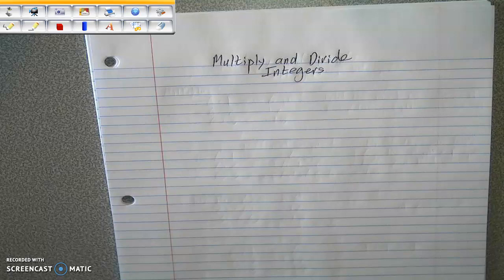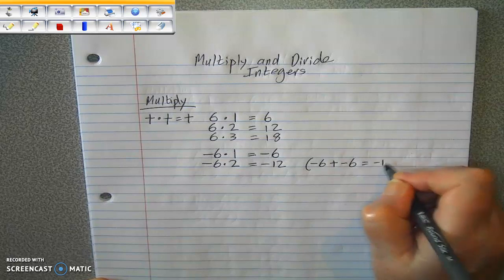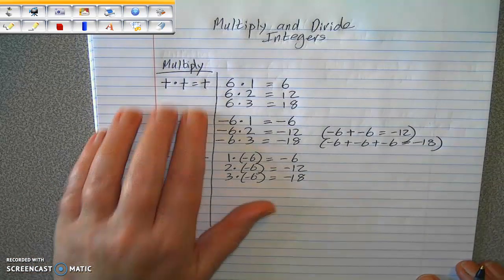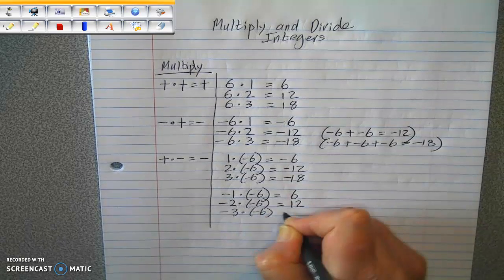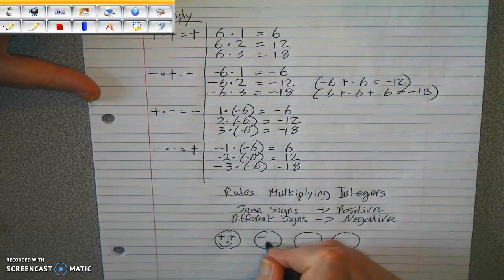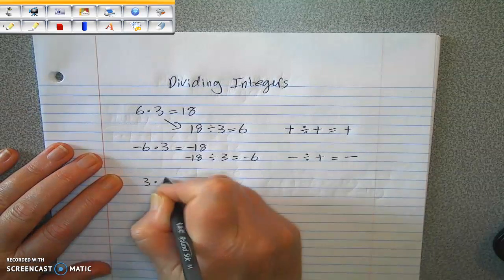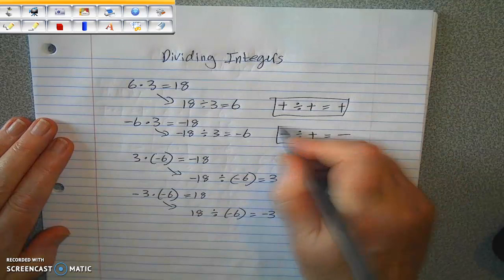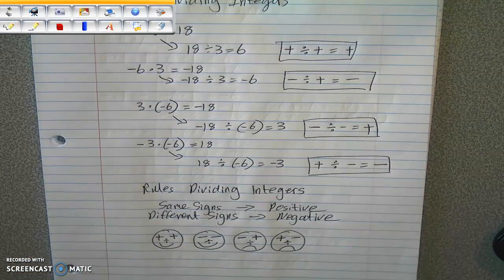Multiplying and Dividing Integers 4/29